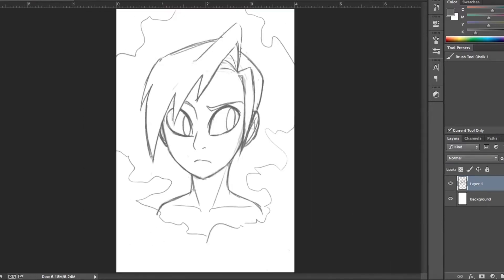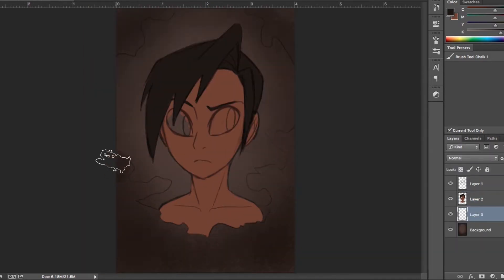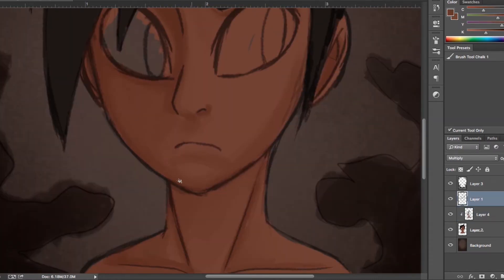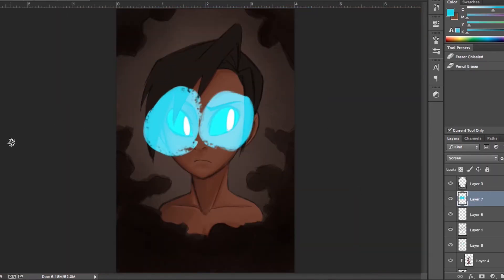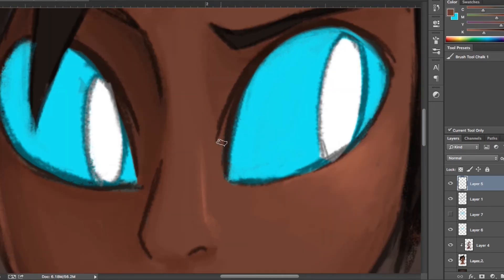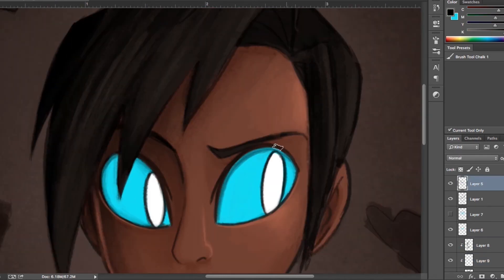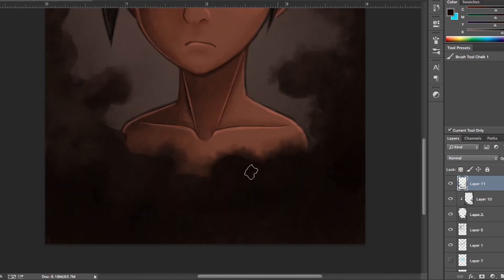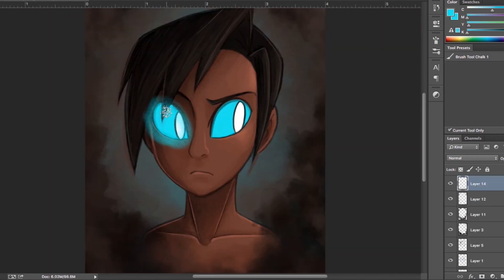Speedpaint: Nero [OC]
I do original art too! Sometimes! Not often, but sometimes! Of course, it's almost always my OCs, but that's not a bad thing, right?

"Faded Grandeur"